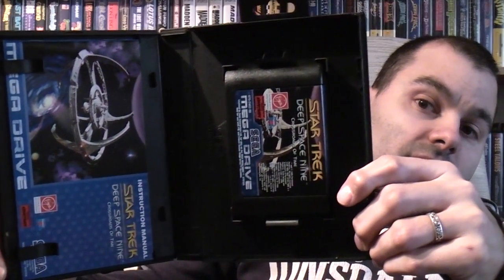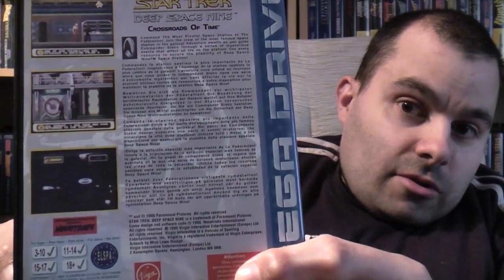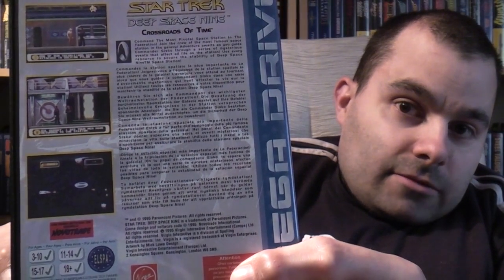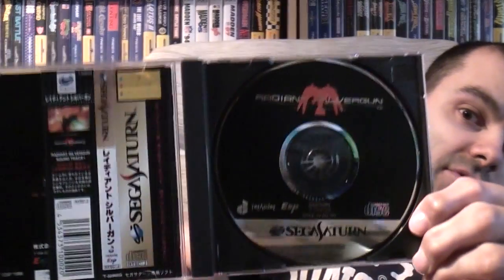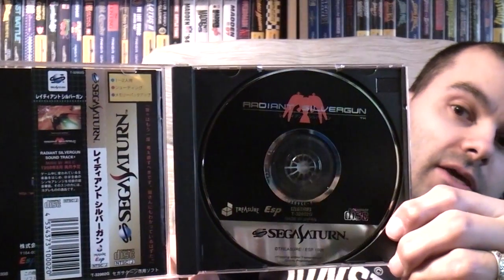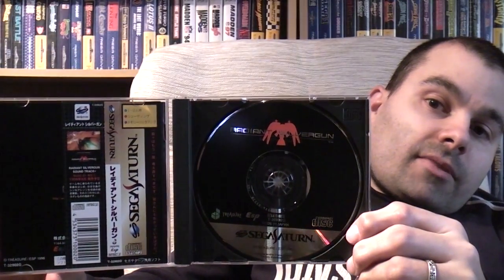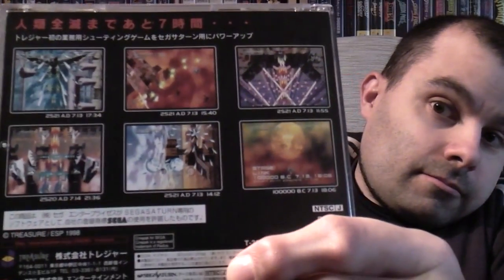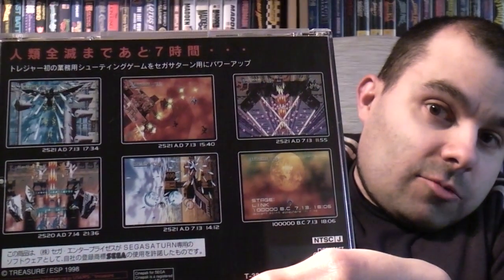Packages #188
Another one to tick off towards the full PAL Mega Drive collection and a 'holy grail' purchase for me :)

Many thanks to Robin for assisting with the purchase of the PAL Mega Drive game:

If you can help with any of the remaining PAL Mega Drive games I need then please get in touch - list below:

    Art of Fighting
    Bodycount
    Dragon Ball Z
    Havoc
    Lakers vs Celtics and the NBA Play-Offs
    Mega Games 6 Vol.3
    Mega Man: The Wily Wars
    Onslaught
    Pirates of Dark Water
    Punisher
    Spider-Man - Animated Series (Acclaim)
    Spirou **
    Time Killers
    Tintin au Tibet **
    Venom vs. Spiderman - Separation Anxiety
    X-Men 2

Retro Station
65 South Parade,
Sutton Coldfield,
Birmingham,
B72 1QU